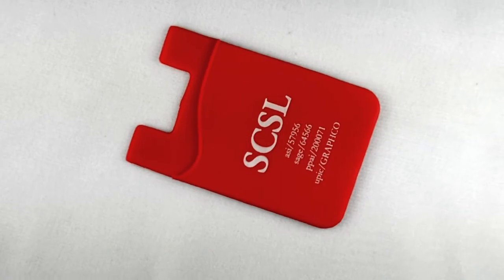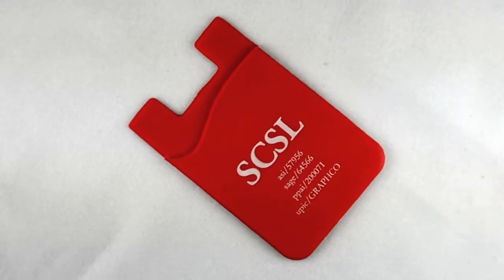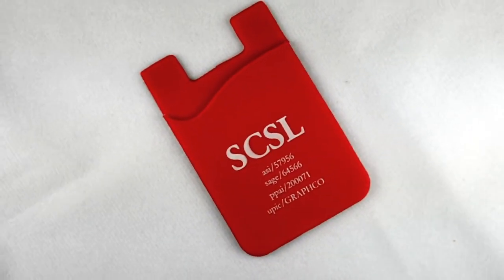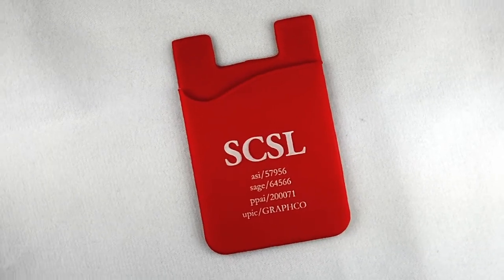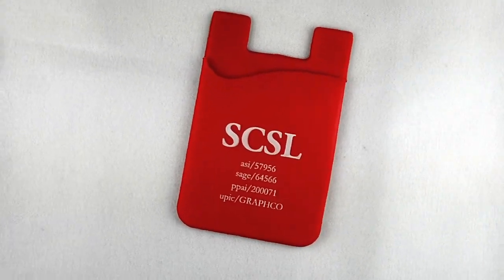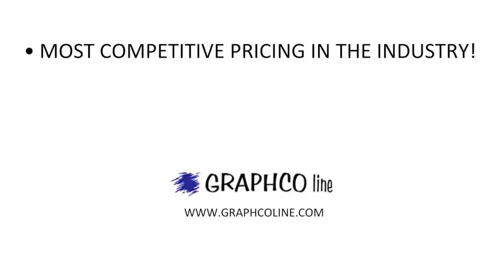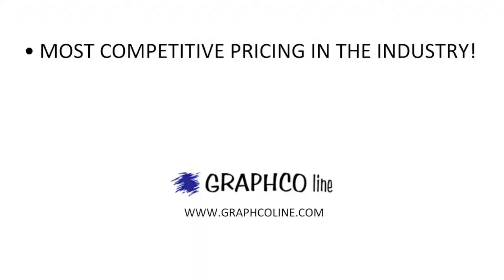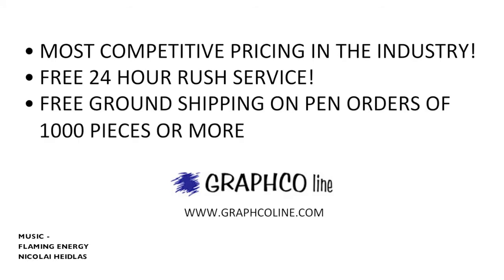Graphco Line: The SCSL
Our silicone card sleeve with adhesive back!

The sleeve comes in red, blue or black.

See what the SCSL has to offer for you AND your clients!